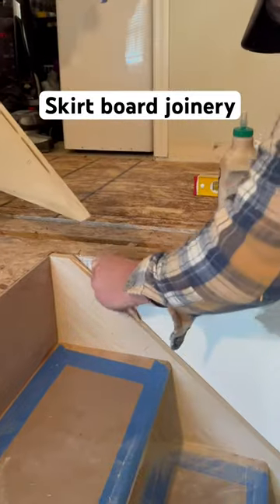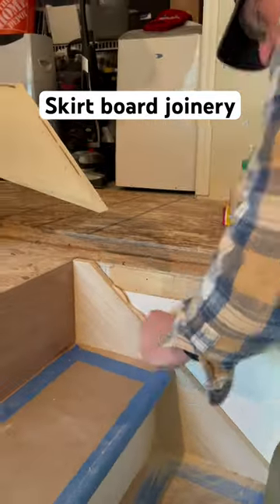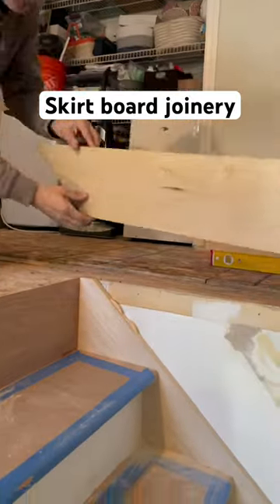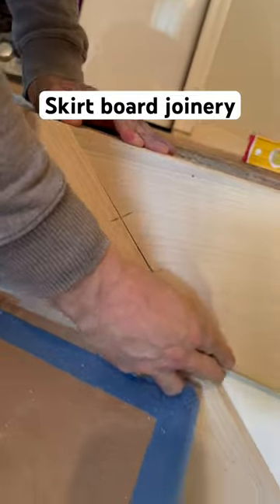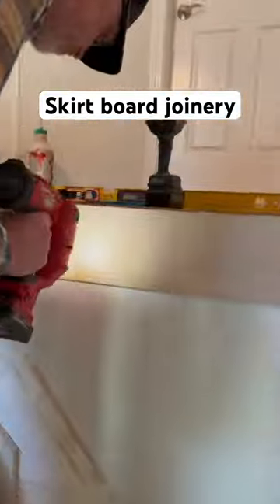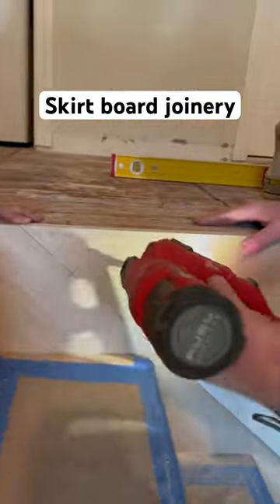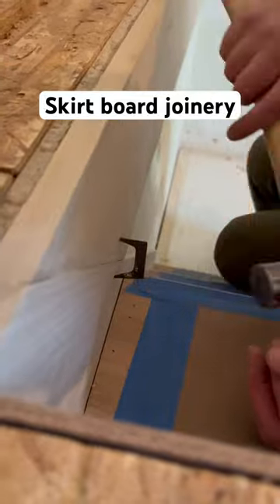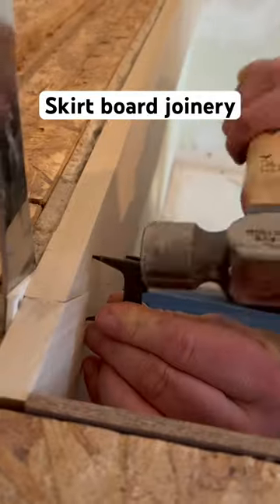Joinery with skirt boards cut to the stair rake angle